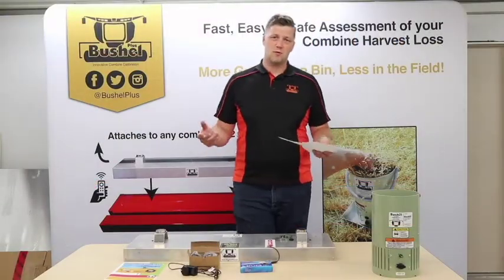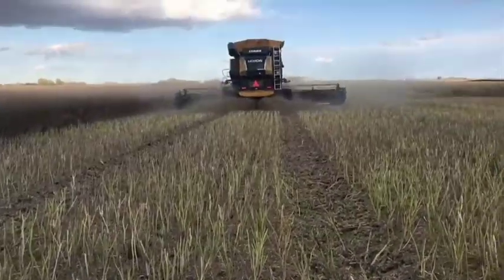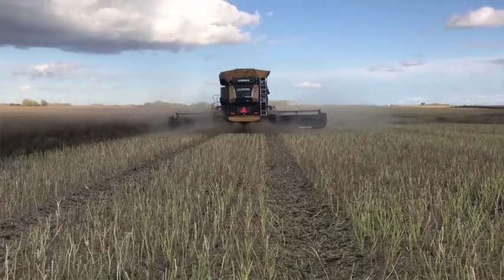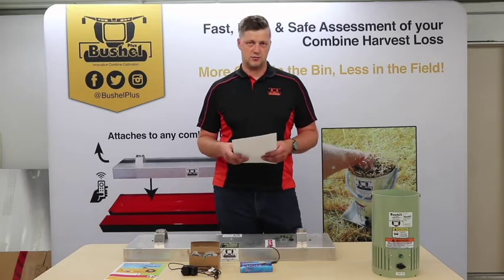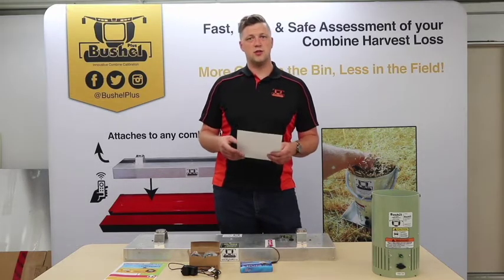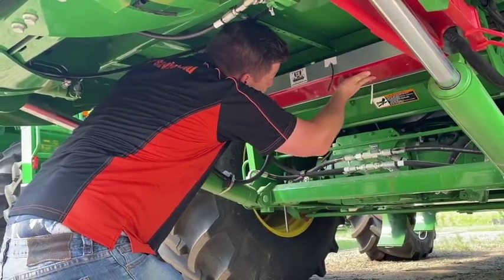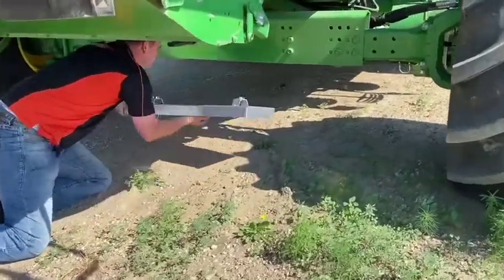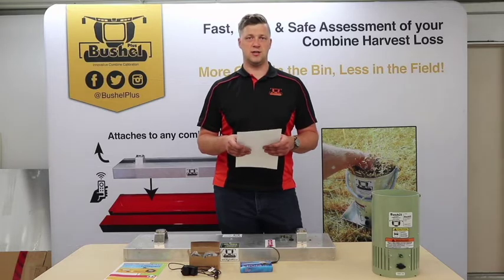Why the Bushel Plus System - How Does It Work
The Bushel Plus system has revolutionized the checking-for-harvest-loss process. As featured on CORN WARRIORS USA – you can now quantify your grain loss and calibrate your loss monitor faster and safer! ---

More Grain in the Bin! Less in Your Field!
If you don't check accurately, you don't know what you are losing!
No more scratching on the ground and guessing about grain loss. Harvest is go-time with no time to waste! Bushel Plus is PROVEN for corn, soybeans, and small grain such as wheat, oats, barley, canola and rice.

Savings from farmers have been reported anywhere from 2% to more than 10%.
One System - 4 Simple Steps to Save You Thousands of Dollars!
This drop pan system attaches magnetically to the underside of the combine. The pan is dropped remotely during harvesting and collects a sample of chaff and straw from the back of the combine. After the sample is cleaned with the separator, the remaining grain is weighed and the BP app will quantify your bu/ac grain loss. You can then make adjustments to the combine to reduce your grain loss.
1) Magnetic system attaches to any combine.
2) Remotely release drop pan.
3) Clean sample within seconds with the optional Bushel Plus Air Separator
4) Weigh grain with the Bushel Plus scale and quantify results with the Bushel Plus app
The Flagship: 40” BP System – with 40” long drop pans (wide & narrow) - BPS100400
The most popular system! Handy size to carry around in your pick up or grain truck — perfect when working with a lot of different combines. 40” is the ideal size to mount higher, under feederhouse, to avoid tall stalks or stubble. A good choice for corn and soybean growers.
The Wide Setup: 60” BP System – with 60” long drop pans (wide & narrow) - BPS100600
If you are a fan of windrowing straw when checking your grain loss and want to catch a sample from the entire width of your sieves then this is the fit for you.
The BP Mini: 20” BP System – with 20” long drop pan (wide only) - BPS100200
Designed for use in 30” row crops when leaving high cut stubble (ex. corn & sorghum - falls in between stubble without tipping over). Also used with plot and research combines.
Simply a much better drop pan system.
What’s Included in the Kit:
BPS100400 and BPS100600 come with two different size (wide and narrow) drop pans for different stubble conditions – no tipping over in long stubble!
• Carrier (attaches to the combine)
• Wide drop pan
• Narrow drop pan
• Durable Field Scale
• Smart Charger
• User Manual
• Downloadable Bushel Plus app

S.I. Distributing

Please note that S.I. Distributing has an agreement to sell the Bushel Plus System only in the United States.